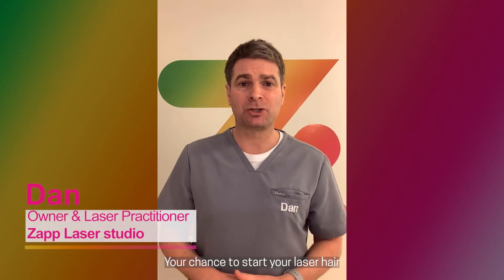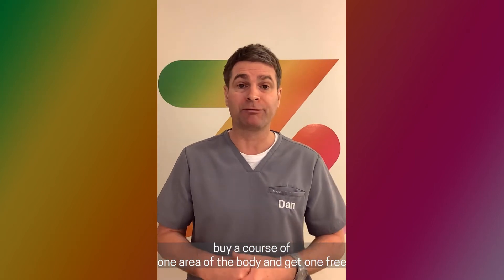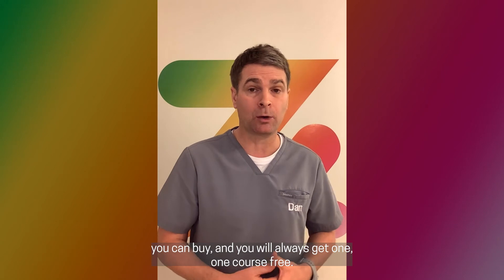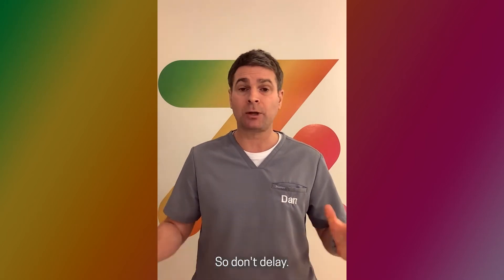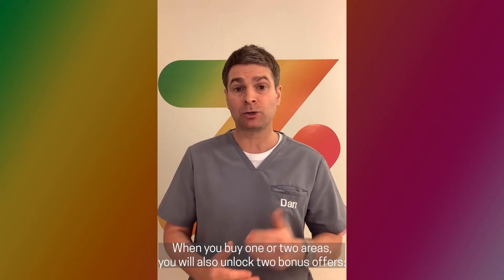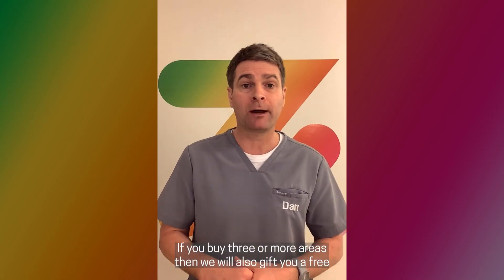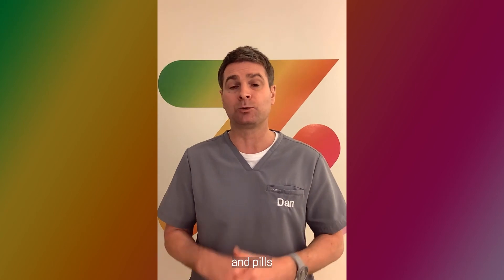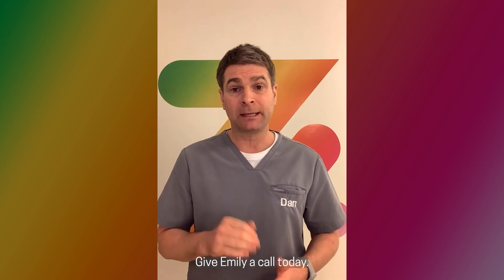Laser Hair Removal Launch Offer!